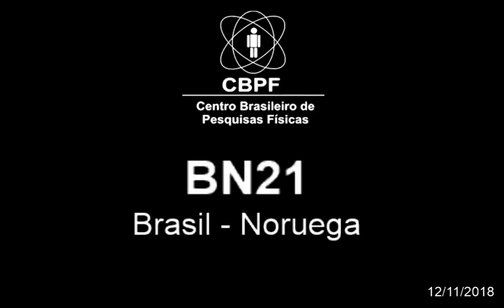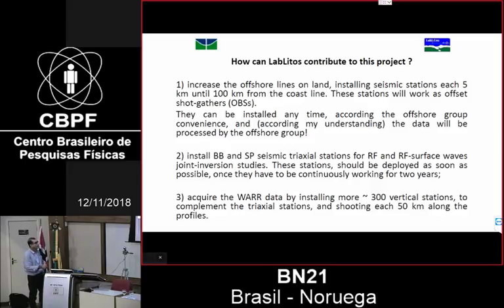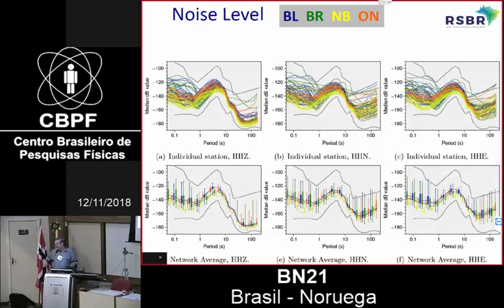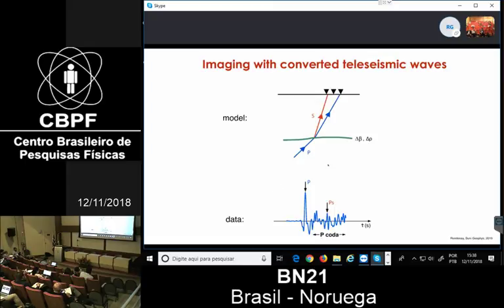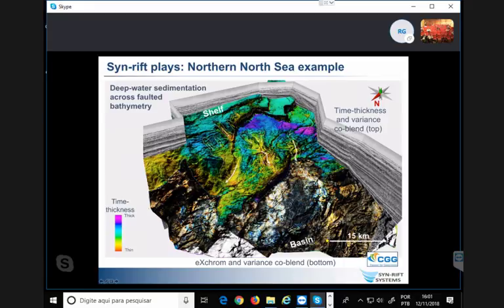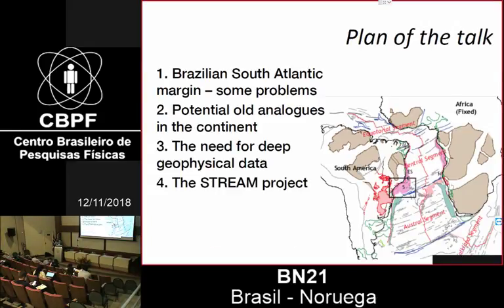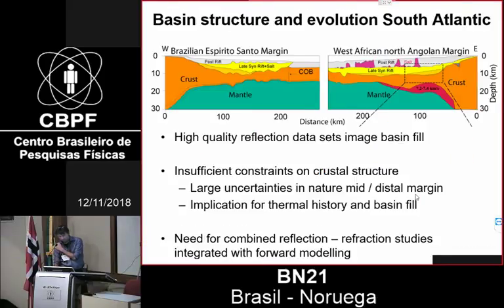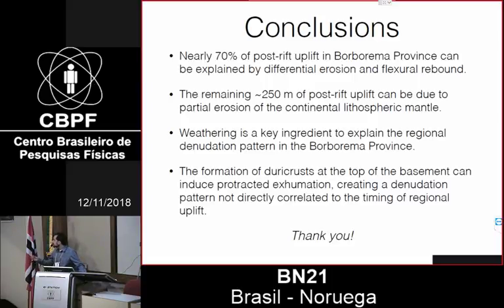CBPF - 12/11/2018 BN21 Parte 3